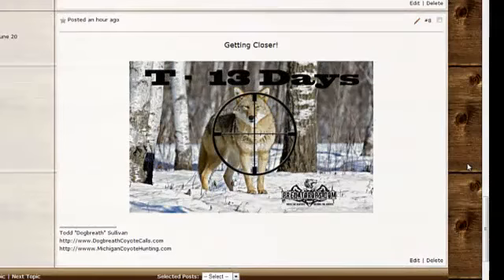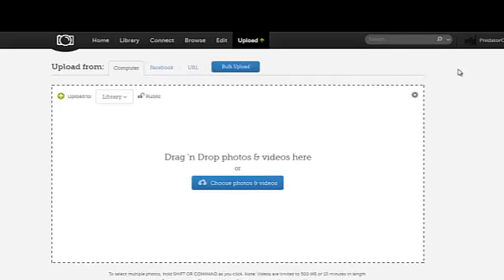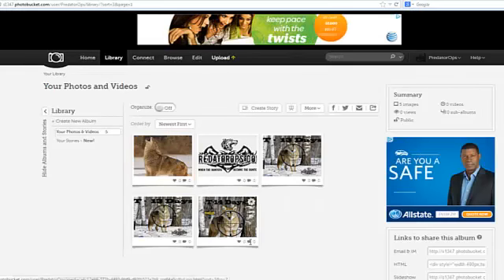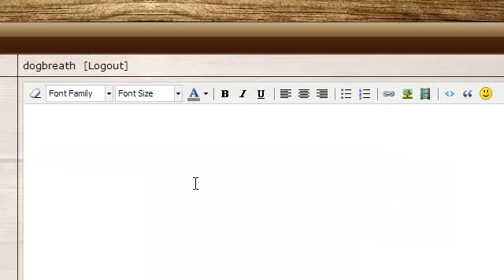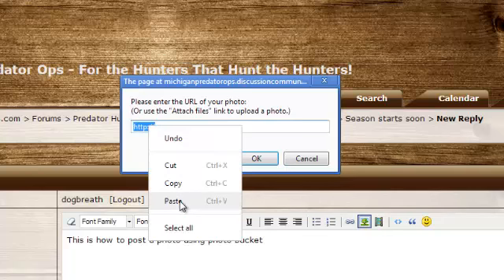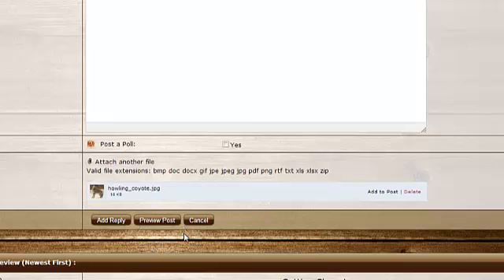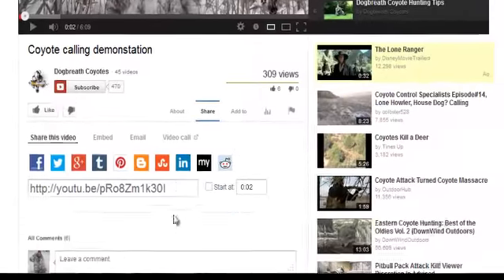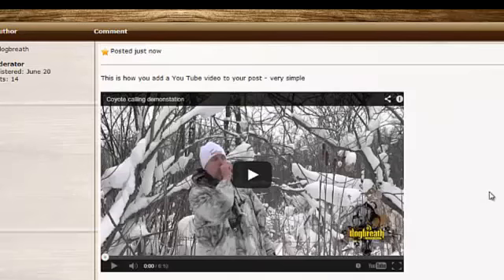MichiganPredatorOps.com adding photos and videos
How to add photos and videos to your forum posts.